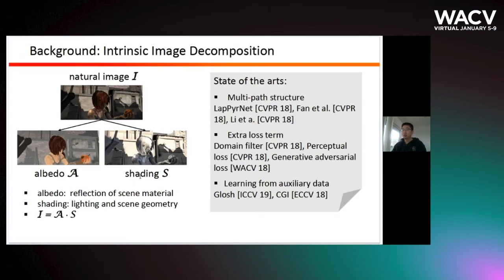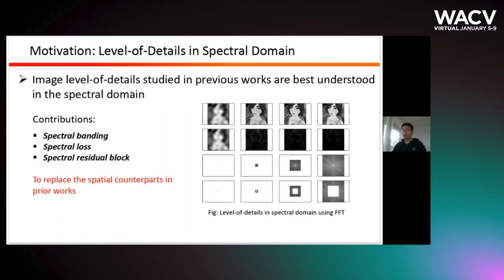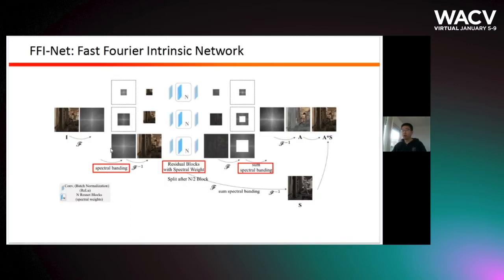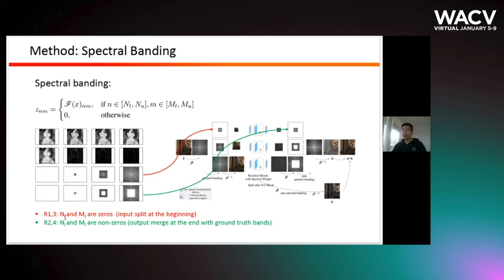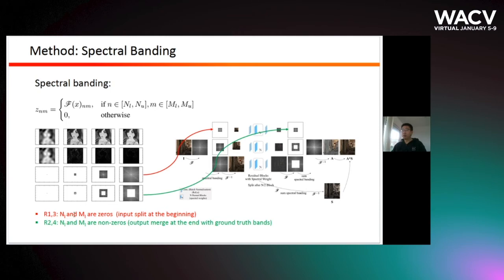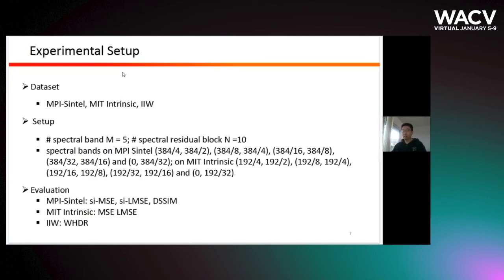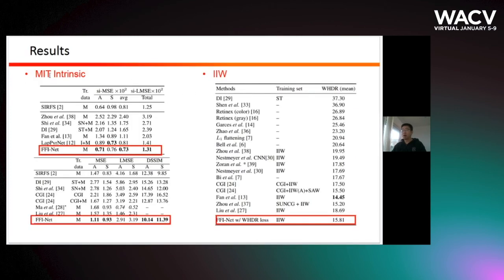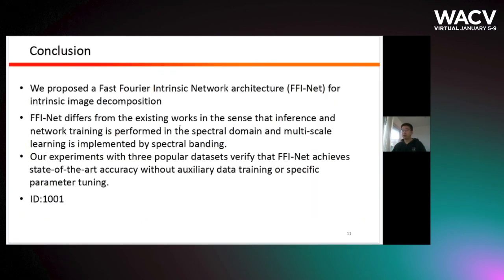1001 - Fast Fourier Intrinsic Network